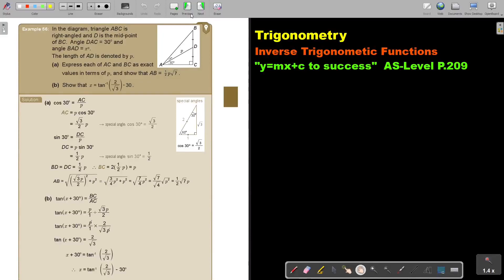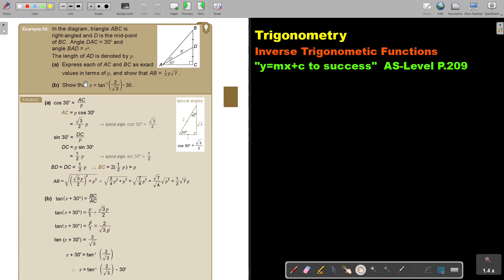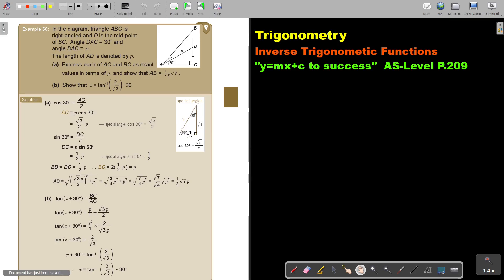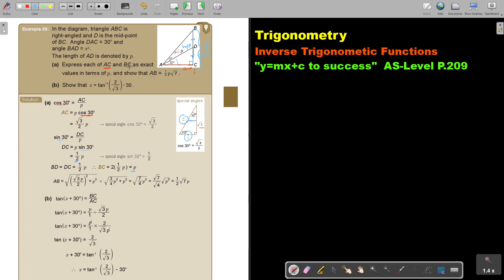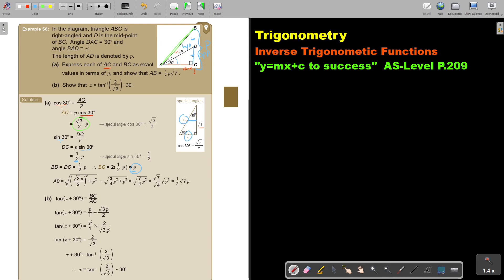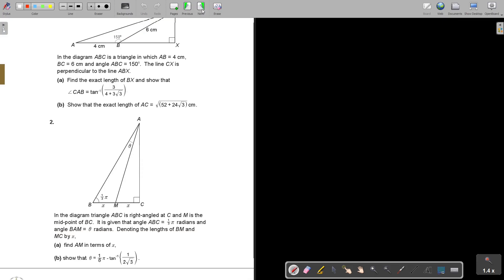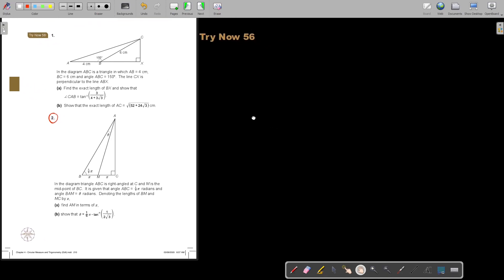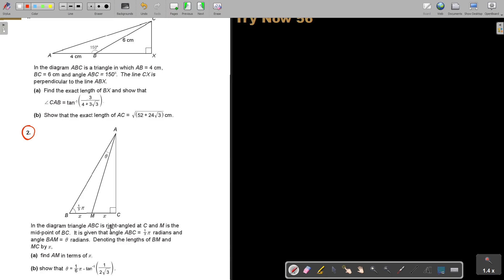4 56 Inverse Trigonometric Functions Part 5